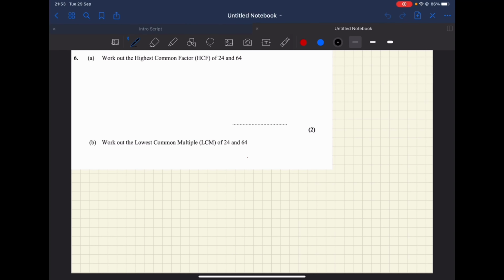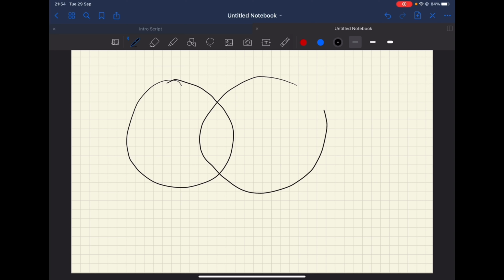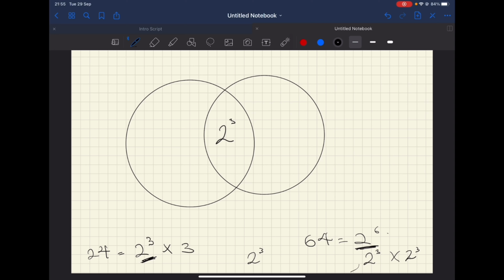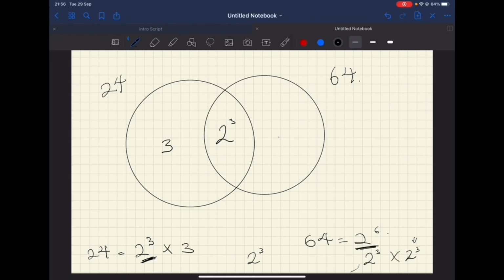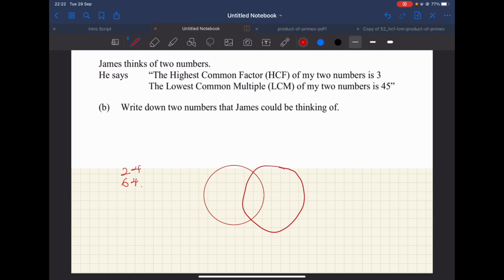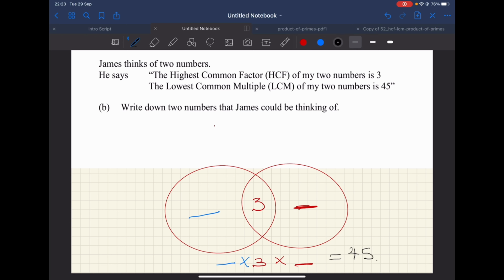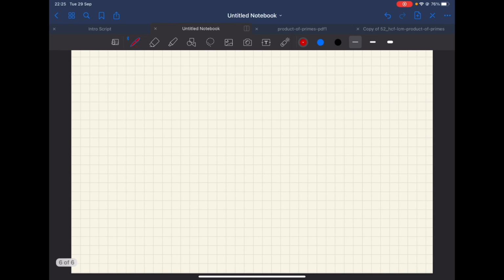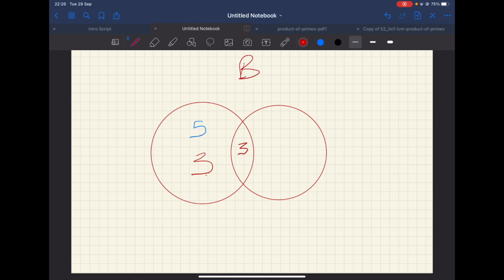LCM AND HCF